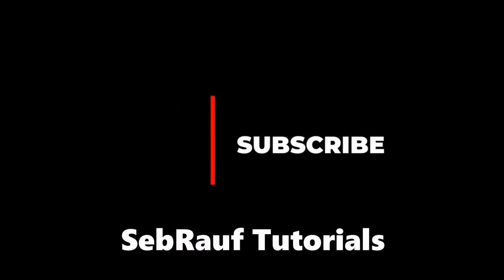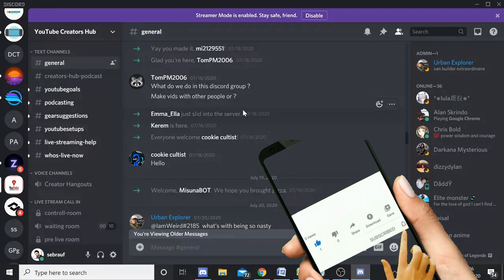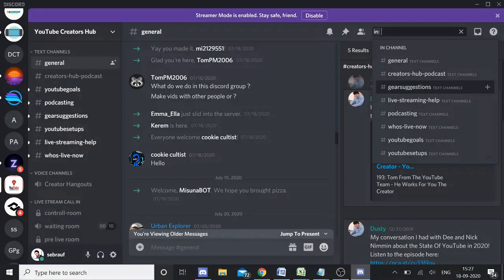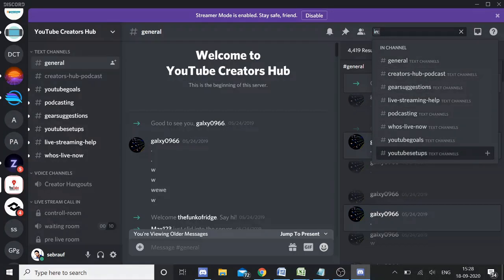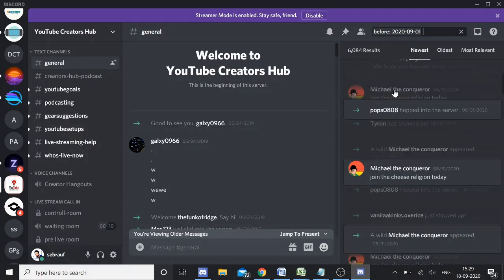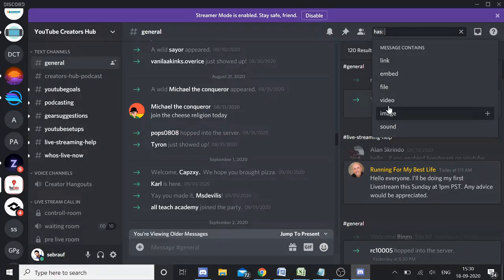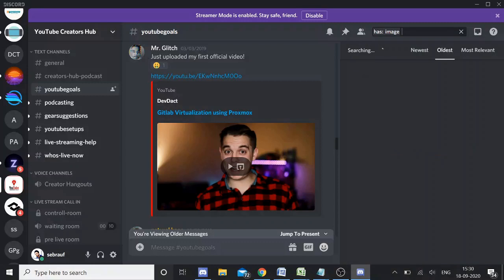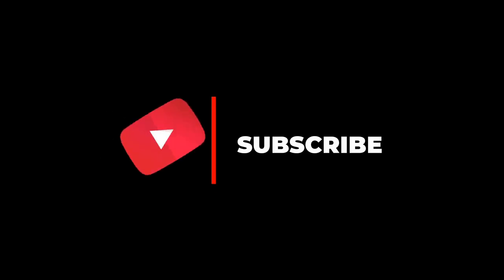How do you View Old Messages on Discord - Jump to beginning of the chat without Scrolling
@@JUMP TO BEGINNING OF THE CHAT IN DISCORD CHANNEL@@

This video will show you how to view the old messages on Discord without scrolling up and wasting time.
You can search with Discord server search where you have pretty good filters to find out
- By specific date
- Specific user and channel
- Embed or file
- In: channel

Found this useful? Help me make more
                                                    ★★★★IMPORTANT★★★★

Please help me in creating a Sebrauf Discord Family, starting with a Giveaway of a Logitech Gaming Mouse.

(HASHTAGS)